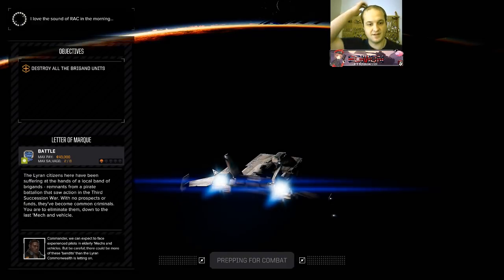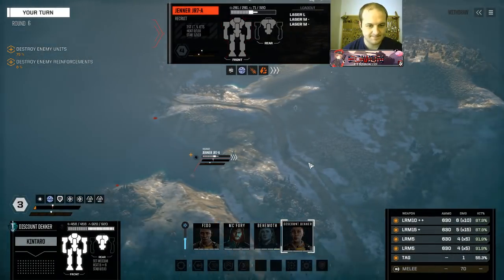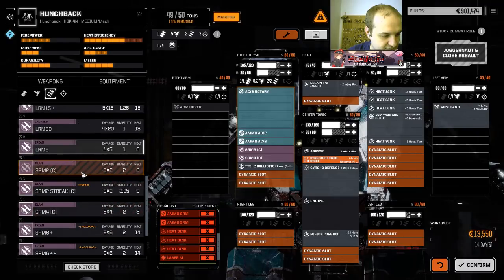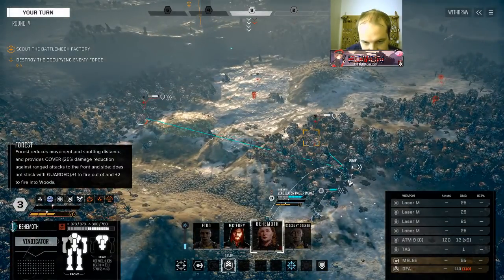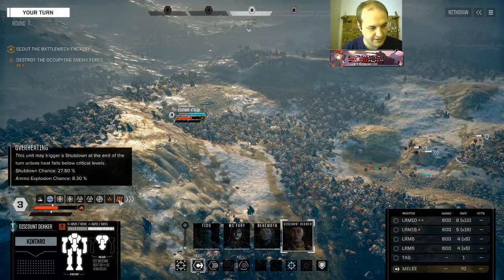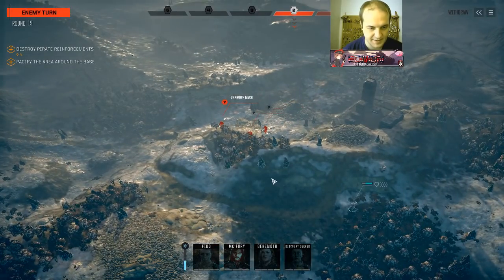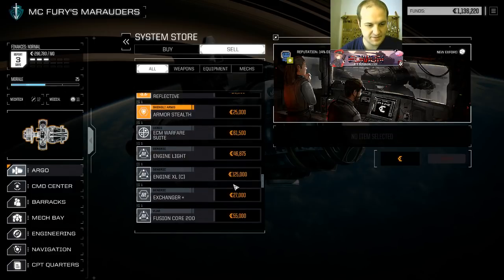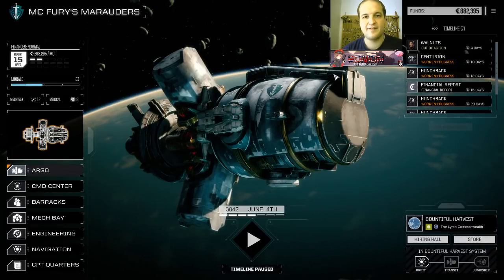Nightmare Mode - A RogueTech Campaign - Episode 48 - I LIVE TO CHEAT DEATH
3 skull mission? No Problem :D.